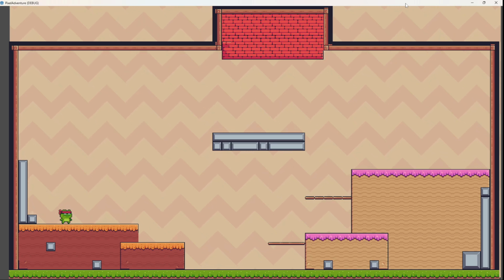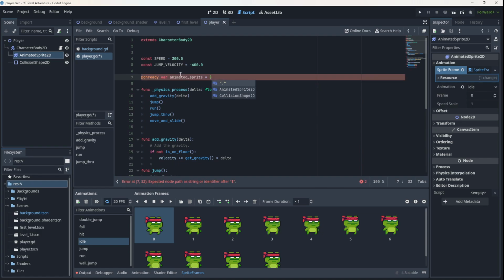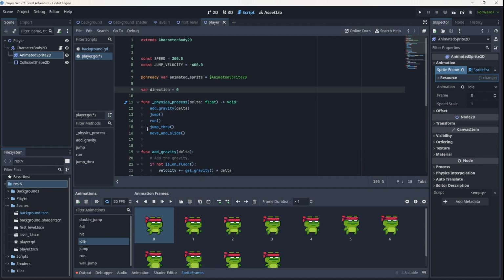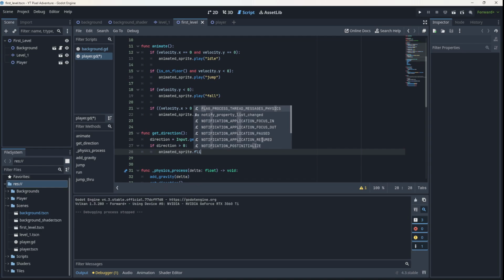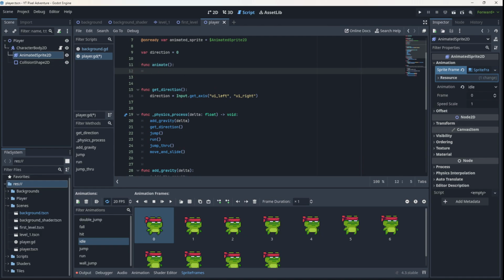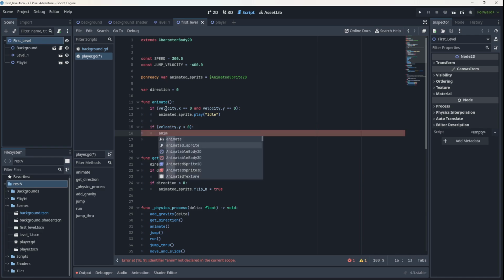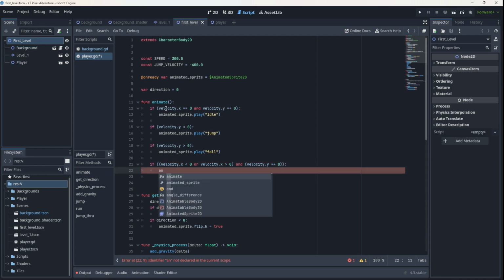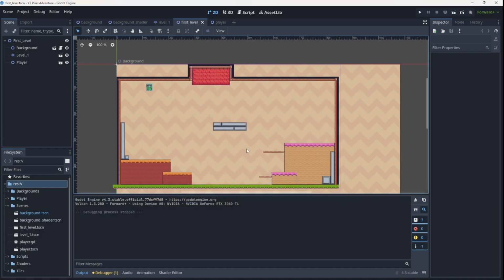How to animate basic movement in Godot 4.3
Episode 5
Learn to animate the basic platformer movements of run, jump, fall and idle.